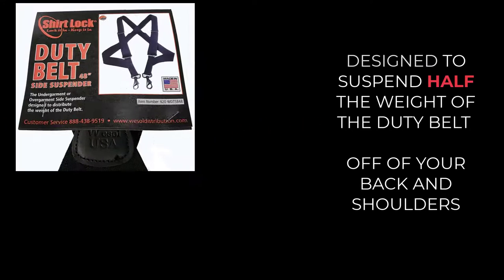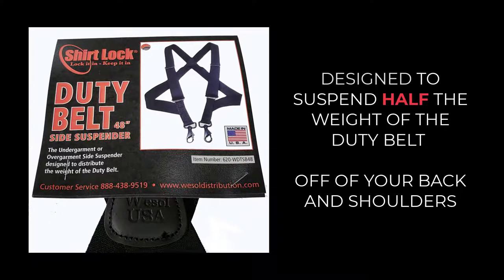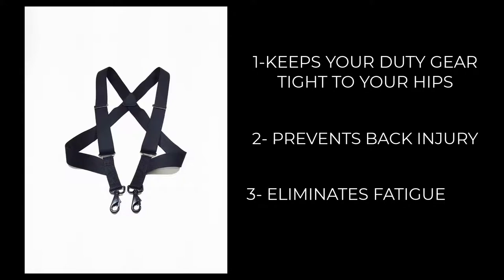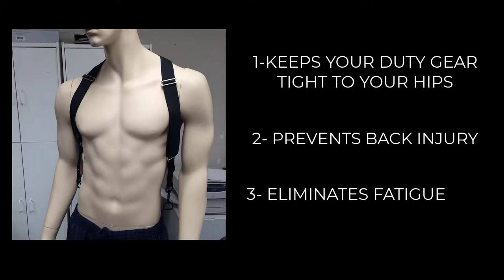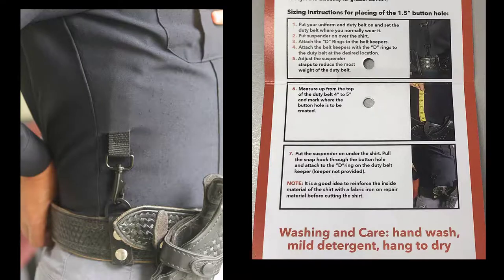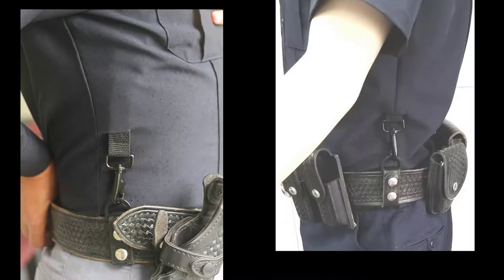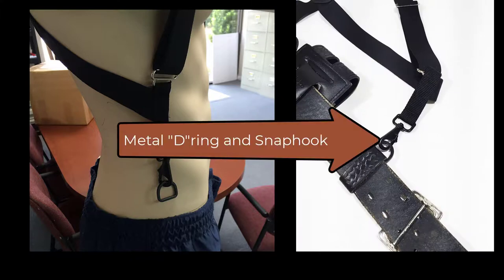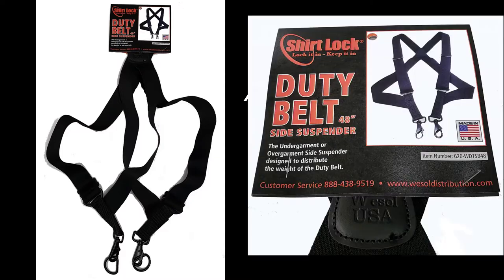Shirt Lock Duty Belt Suspenders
The Over and Undergarment Duty Belt Side Suspenders- Made in the USA
The Shirt Lock Duty Belt Side Suspenders are designed to suspend about half the weight of the heavy duty belt.  As a result of the additional required duty gear, the duty belts have gotten heavier and there are cases of back issues and hip fatigue.  The duty belt suspender can help lighten your load and is a good step toward prevention of injury.